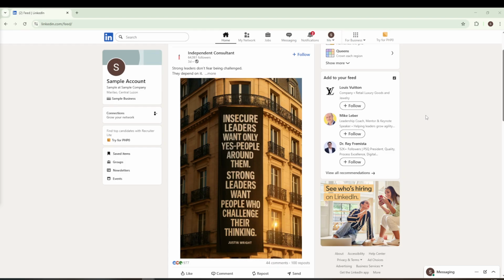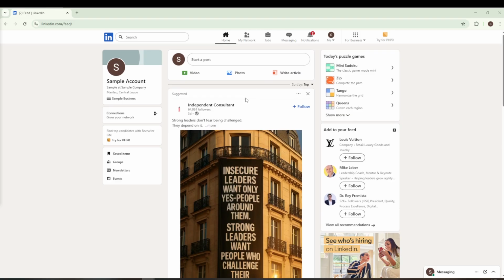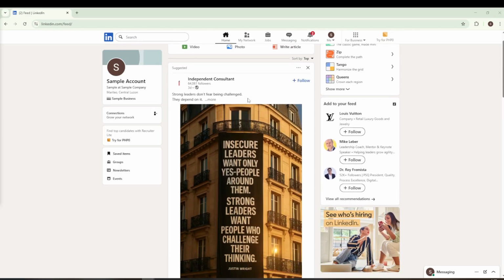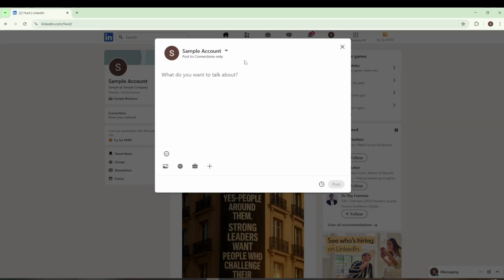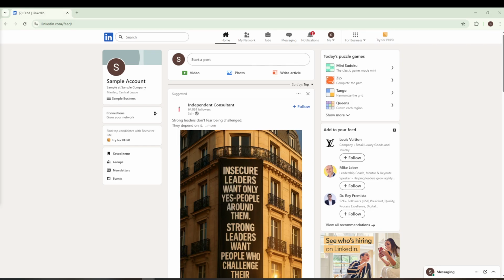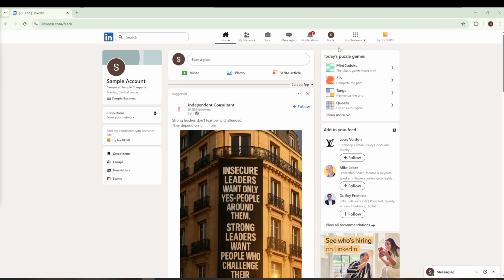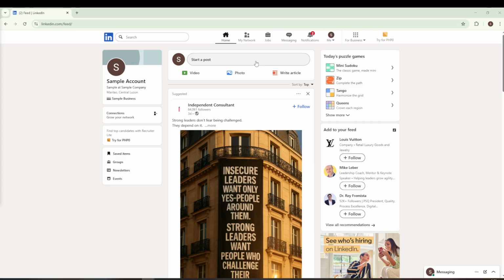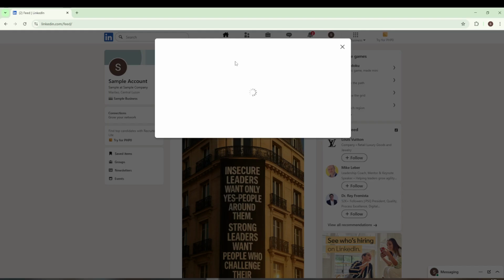How To Change LinkedIn Posts From Connections Only To Anyone [2026 Guide]